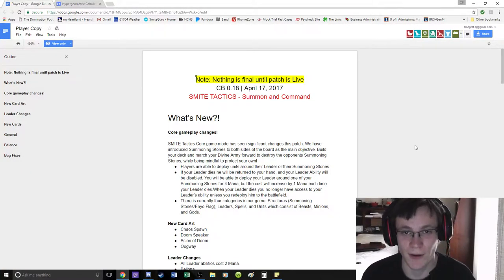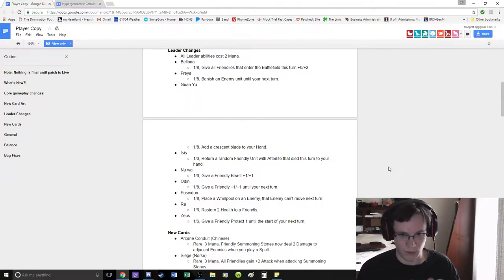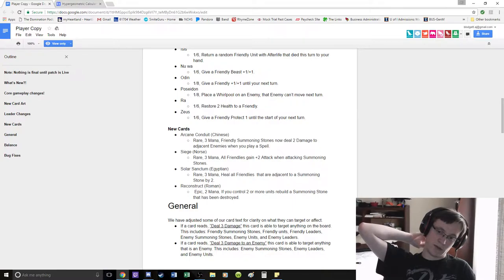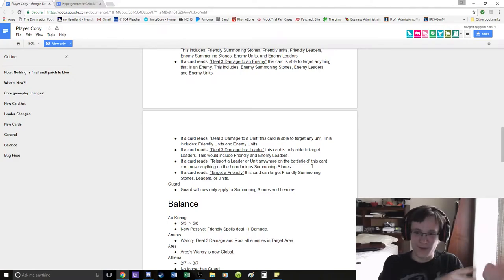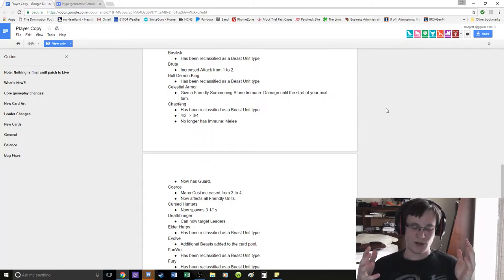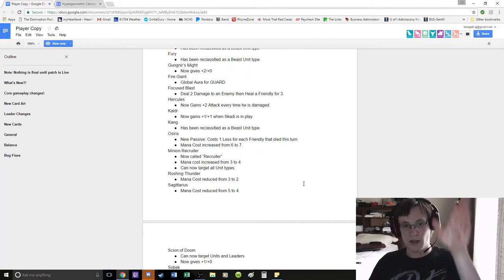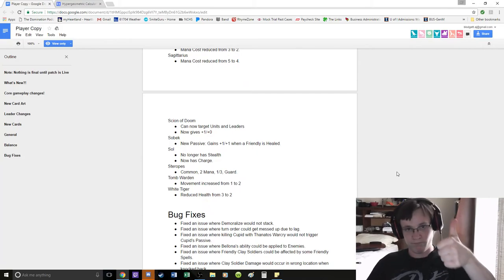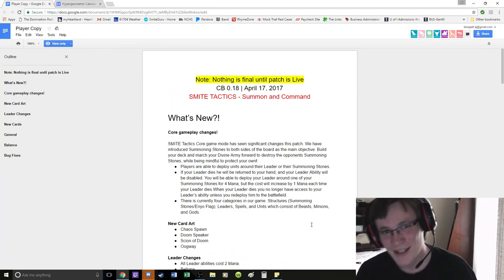Summon and Command: Smite Tactics Patch Notes Review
Initial thoughts about the 0.18 CB Smite Tactics Patch!